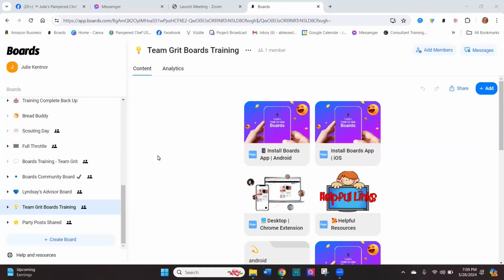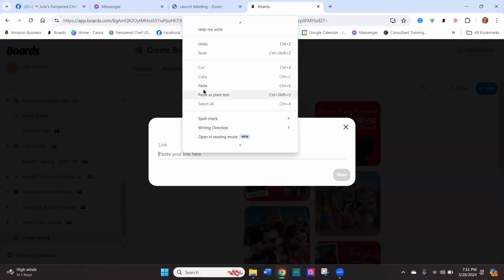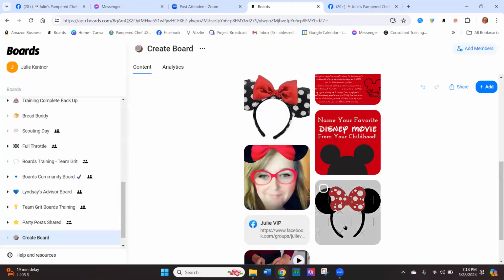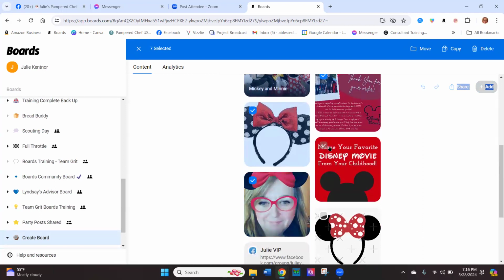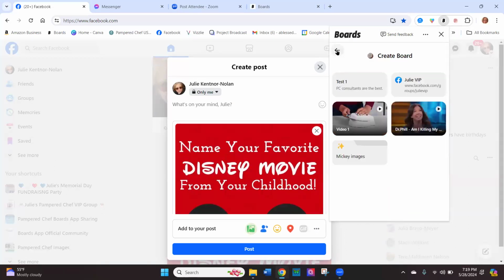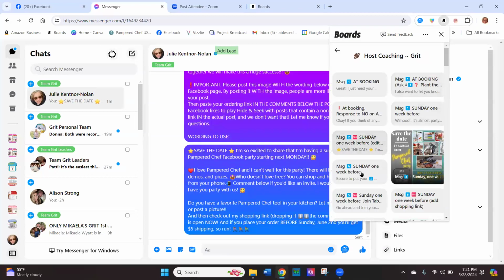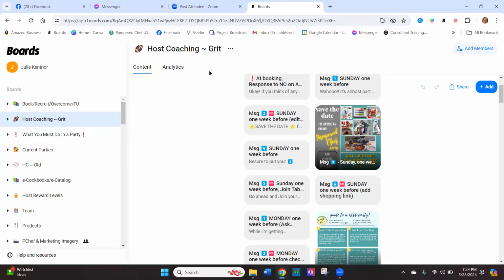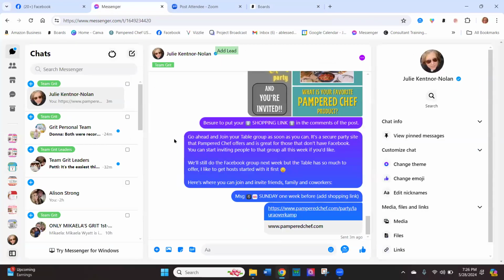Creating a Board | Desktop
Step by step on creating a board with the Boards.com desktop app.